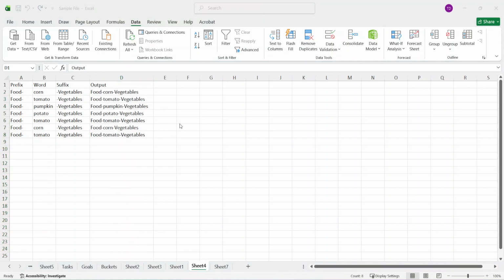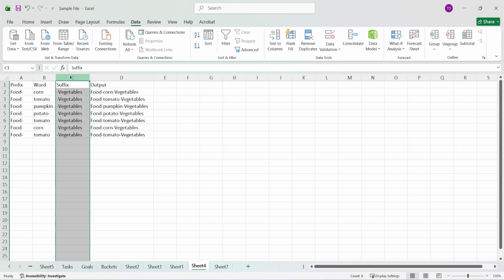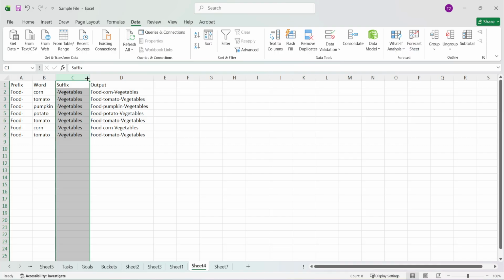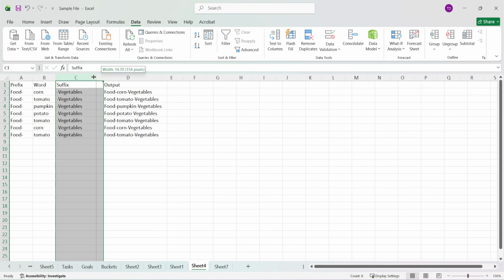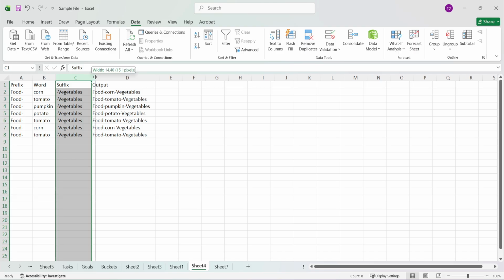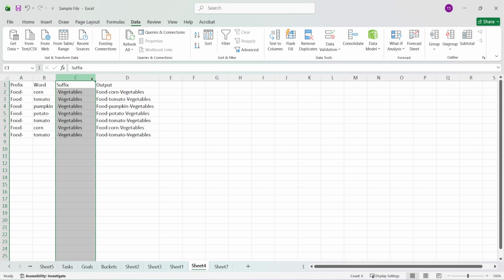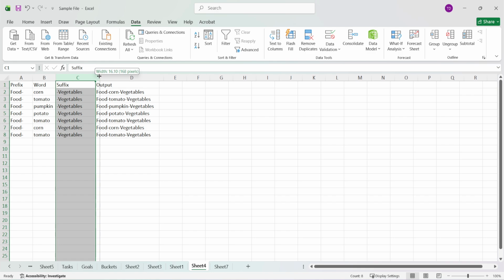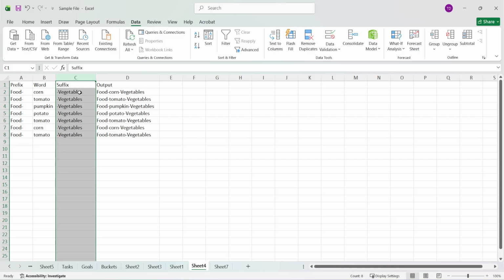How to Set Column Width in Pixels in Excel (Working in 2026)